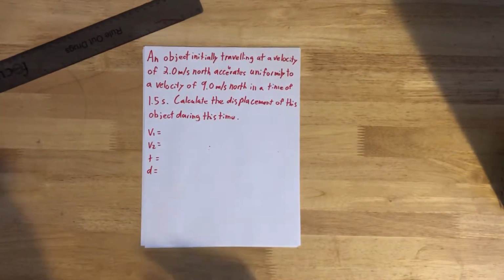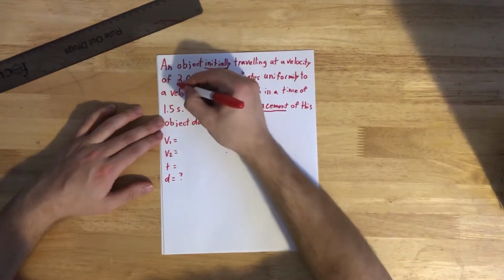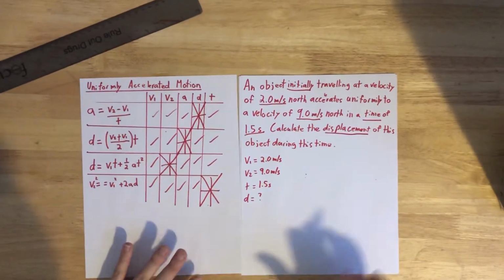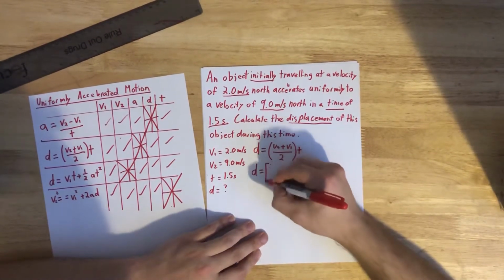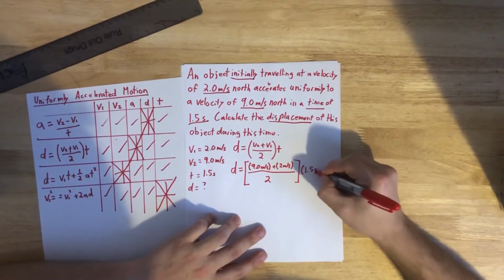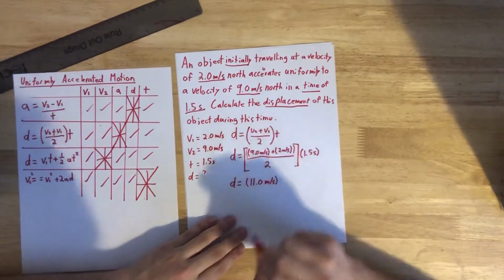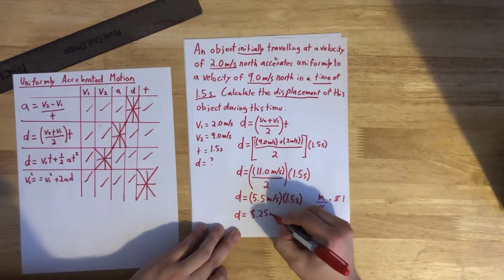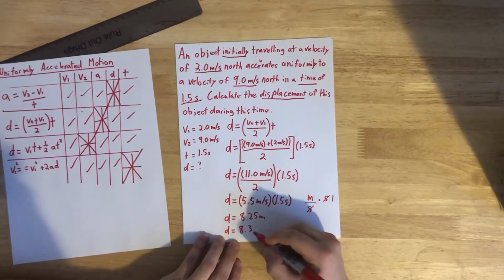Constant Acceleration Example 1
Explaining how to find the answer using the Constant Acceleration Equations.